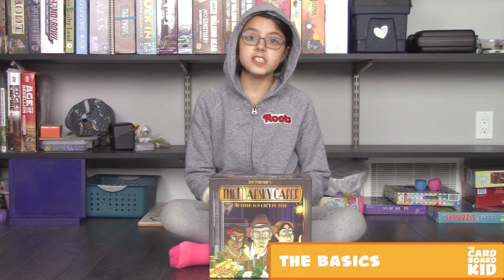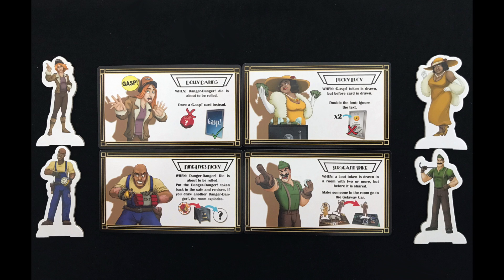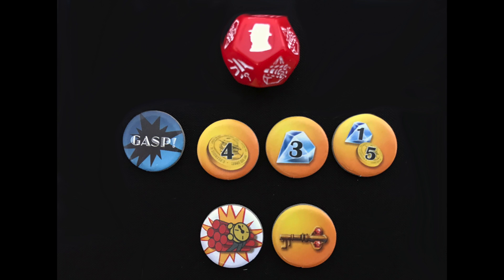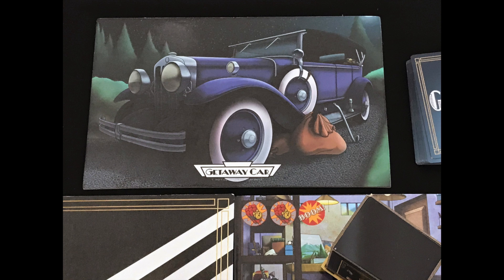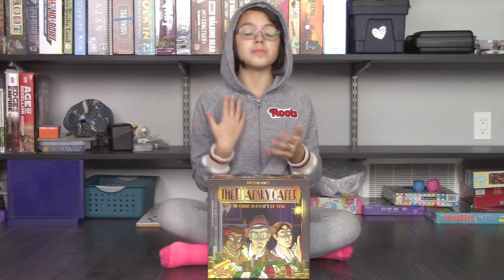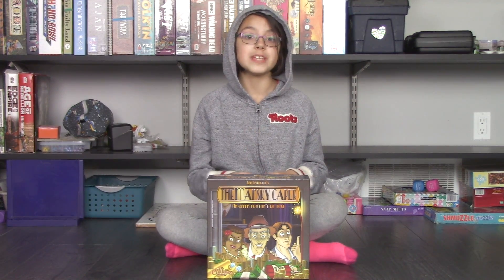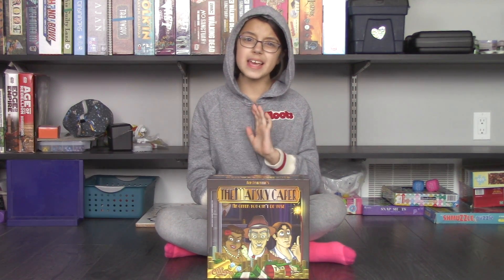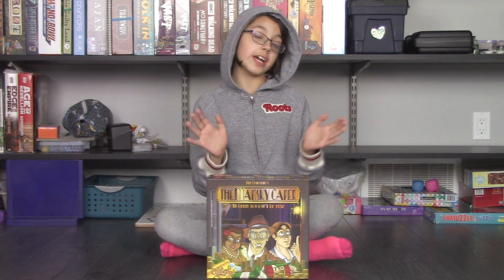The Cardboard Kid - 082: The Mansky Caper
The Cardboard Kid reviews The Mansky Caper (2018;  Calliope Games).

0:05 - The basics
3:24 - Family facts
4:25 - Story time!
5:04 - Likes/Dislikes
6:16 - What do I think?